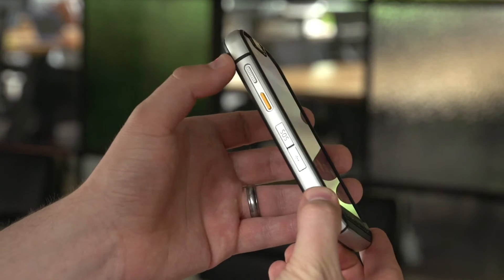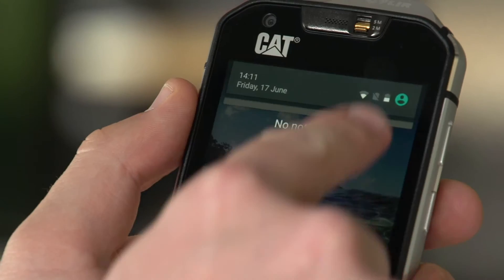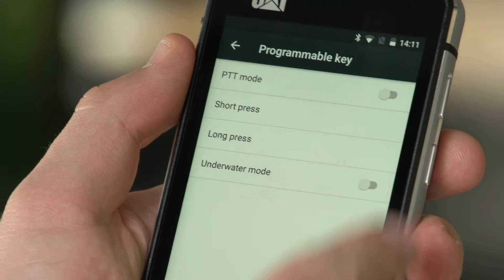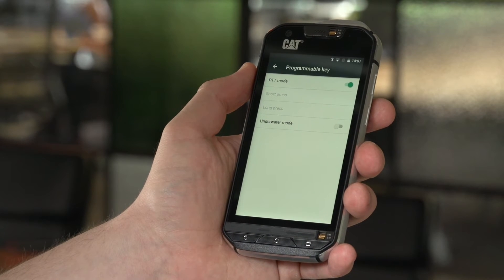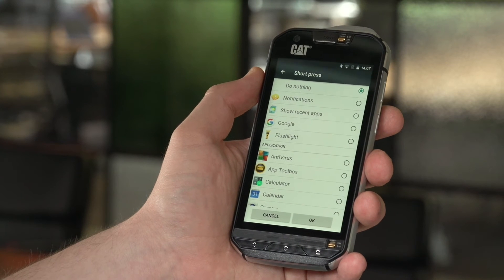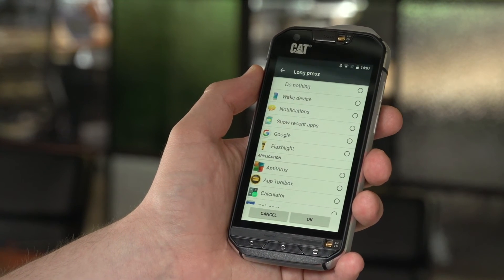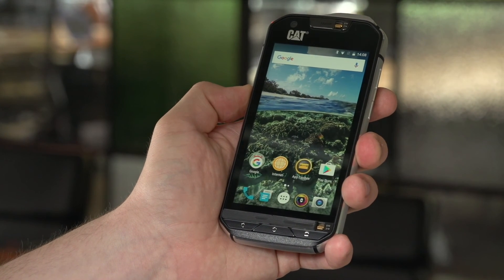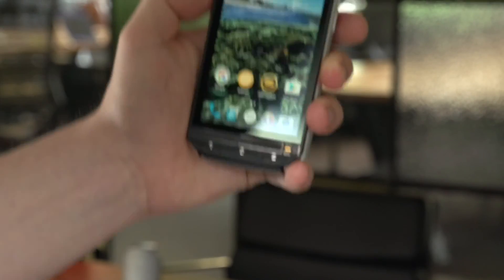Cat® S60 How-to: Programmable Key